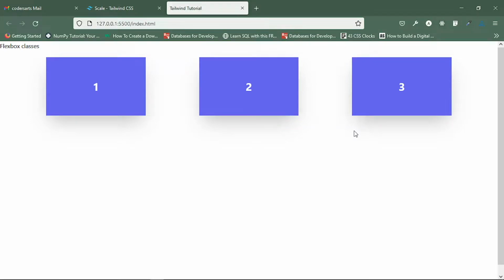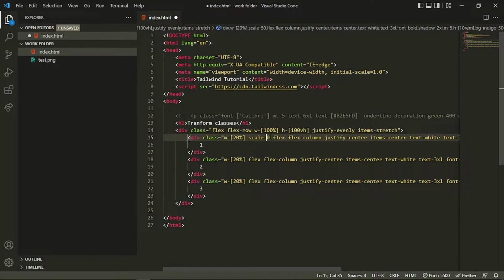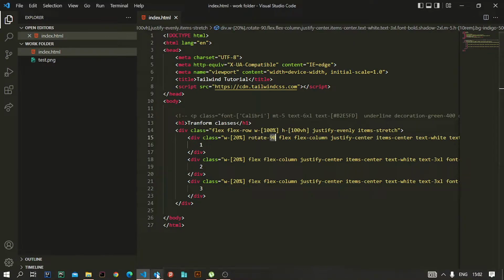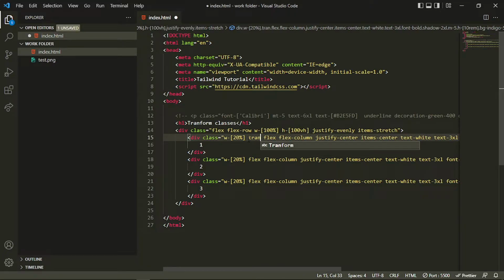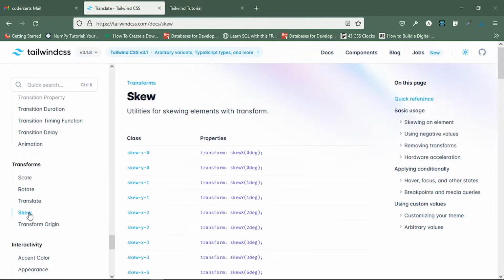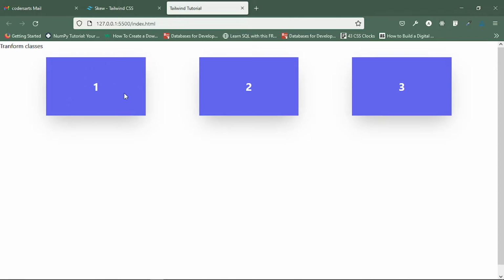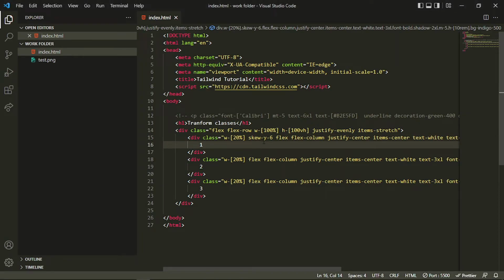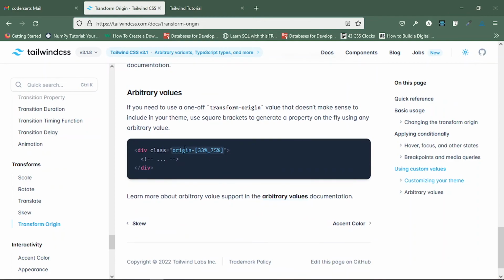Tranformation Classes in Tailwind CSS - 11 | Tailwind CSS Tutorial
In this video, you'll learn tranformation Classes in Tailwind CSS